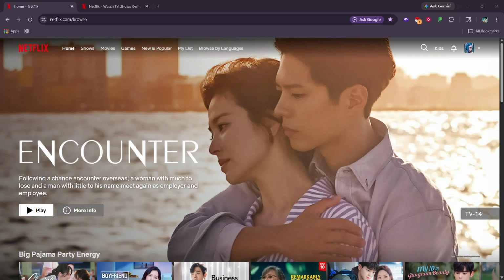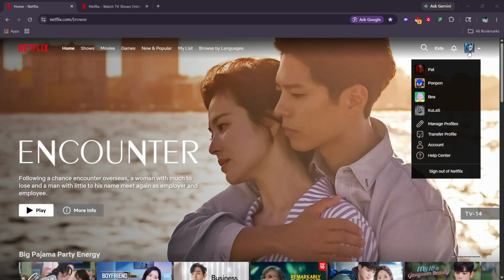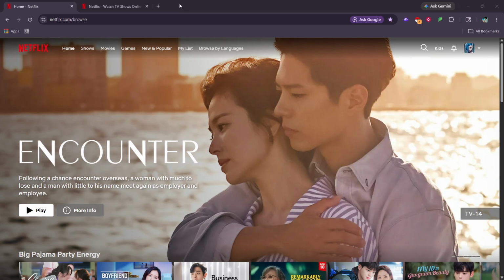How to Redeem Netflix Gift Card [2026 Full Guide]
How to Redeem Netflix Gift Card

In this video, we show you exactly how to redeem a Netflix gift card. Understanding the redemption process enhances your viewing experience by allowing immediate access to your favorite shows and movies.

We explore the redeeming process, including the various options available for inputting gift card codes, how this process integrates seamlessly with your existing subscriptions, and the benefits of managing your account balance effectively.

Technical Specs:
Software: Netflix; Feature: Gift Card Redemption